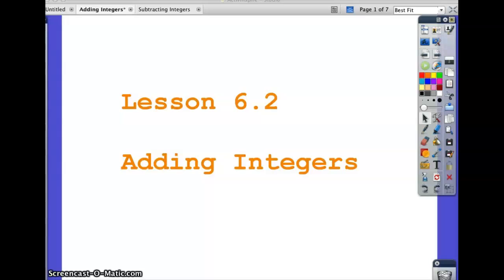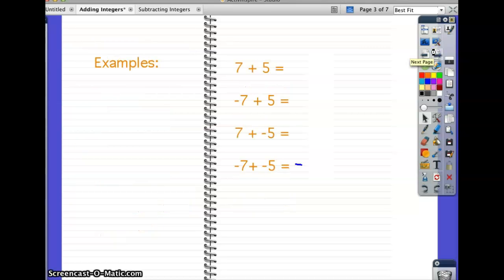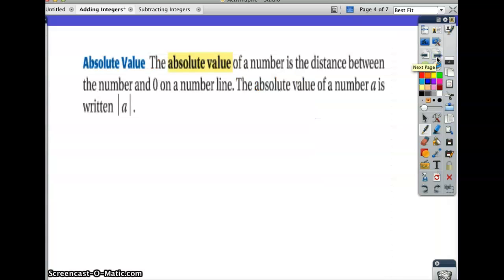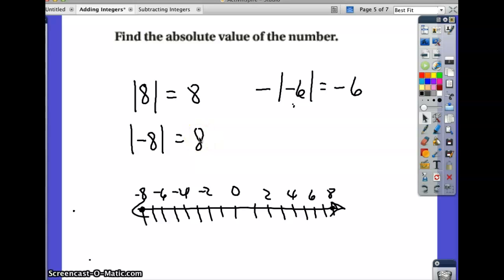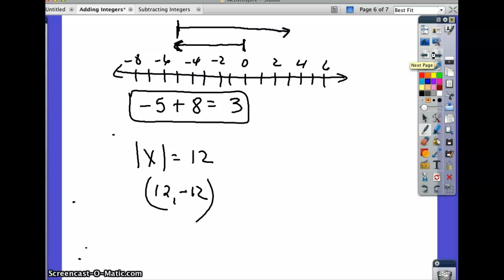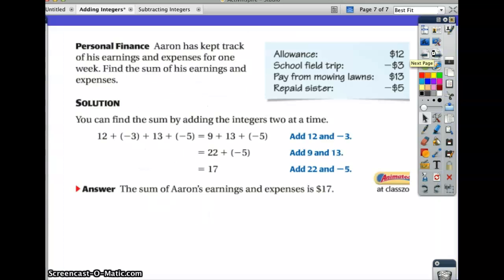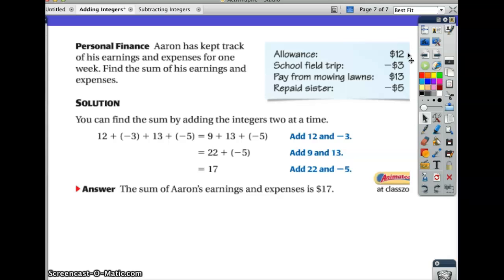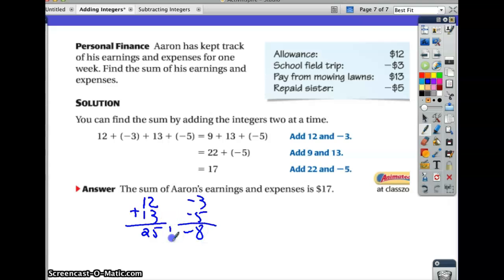Lesson 5.1 Adding Integers